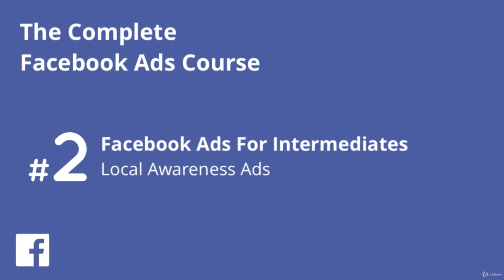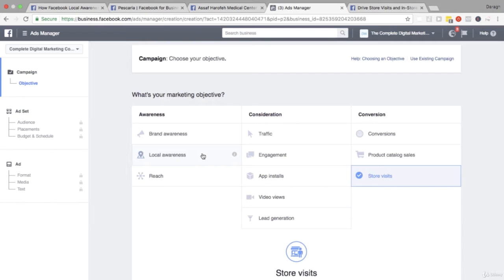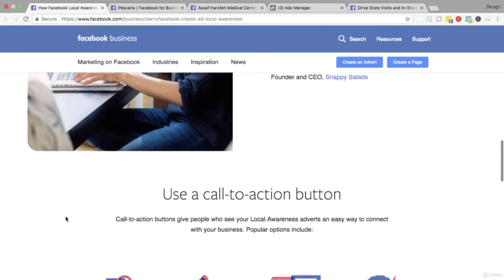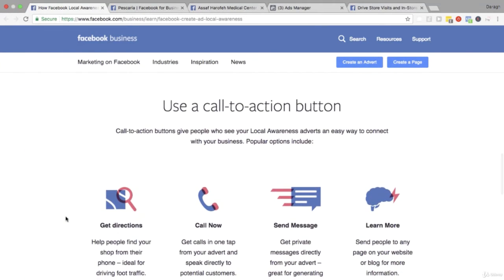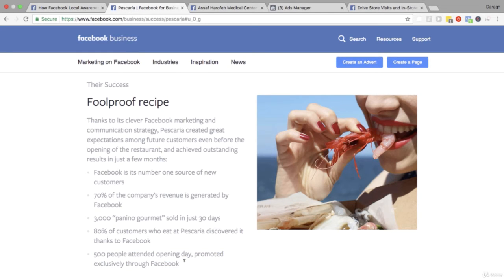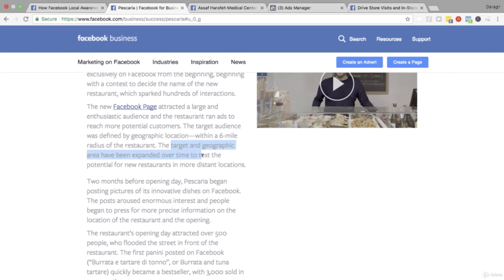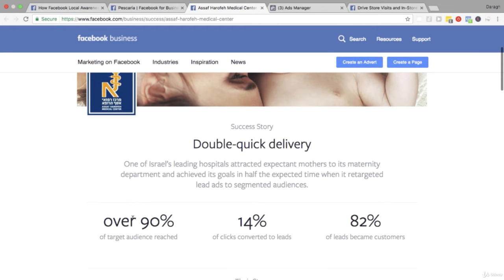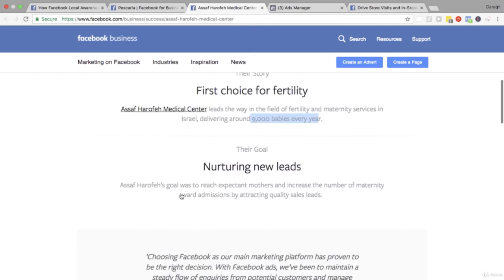232 Local Awareness Ads Updated